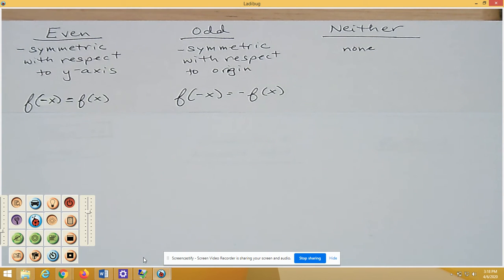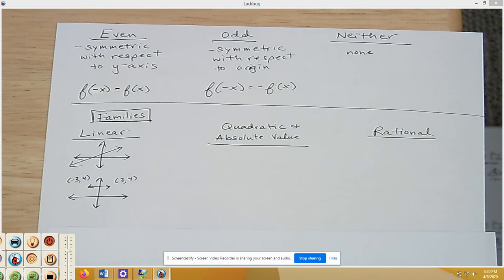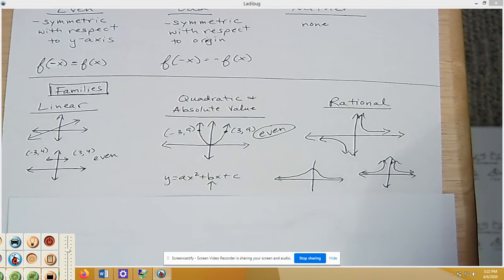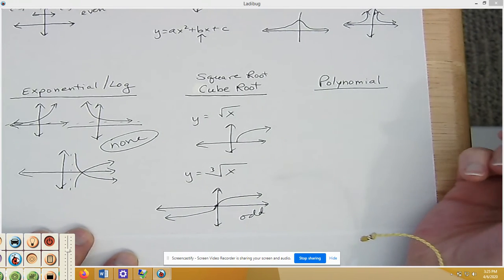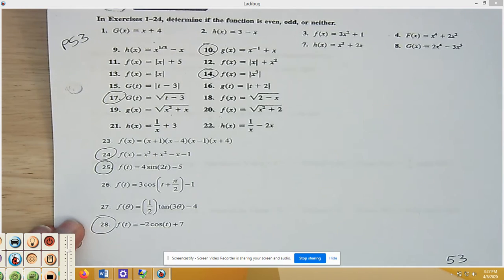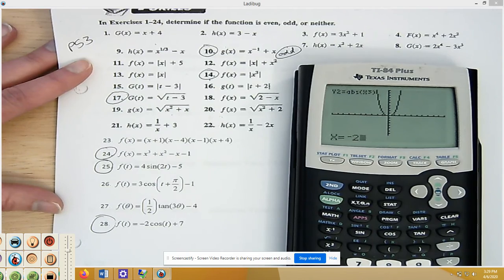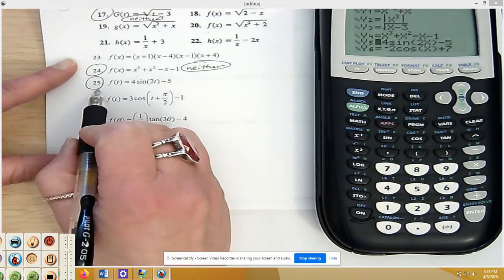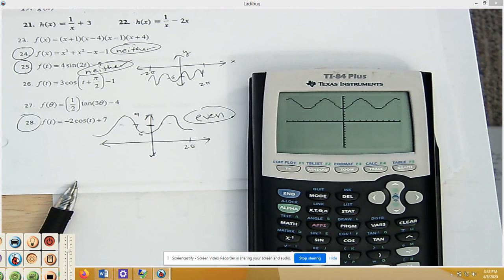Even, Odd, and Neither Functions